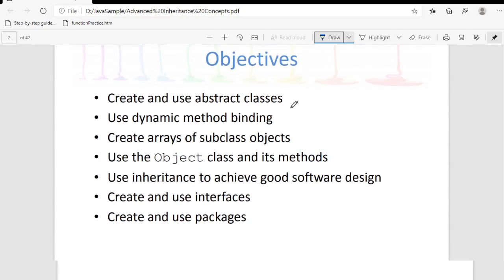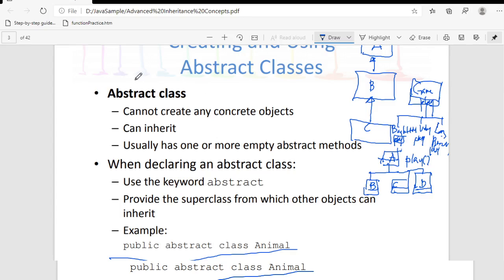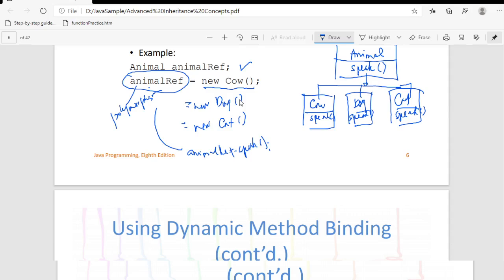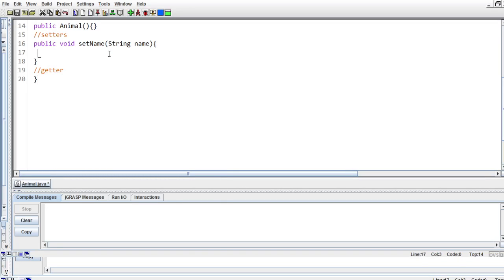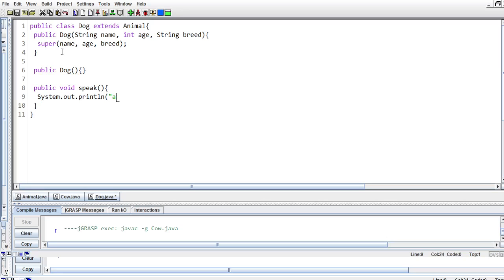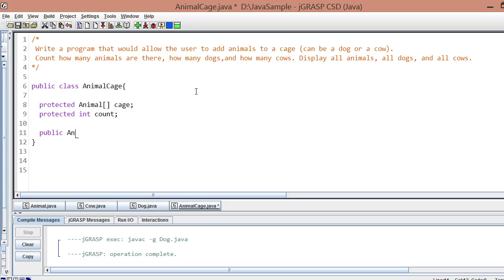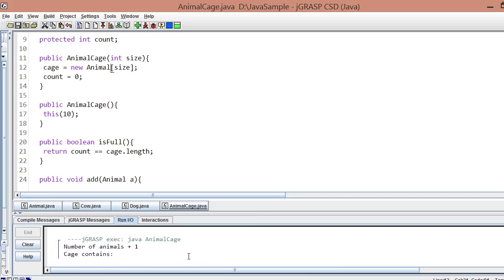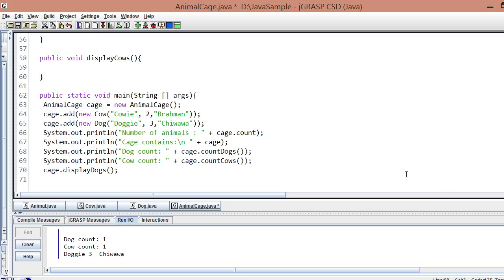Advanced Inheritance Concepts